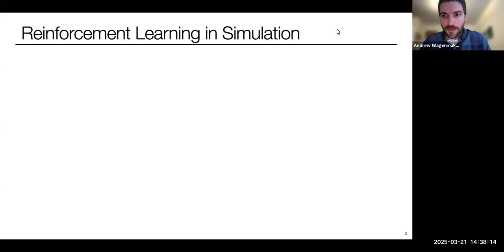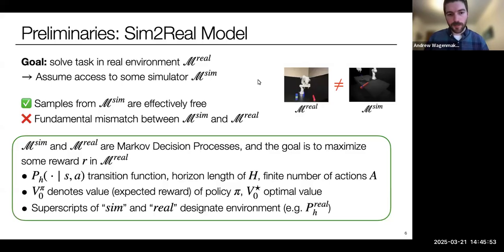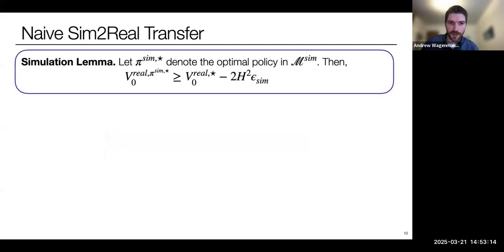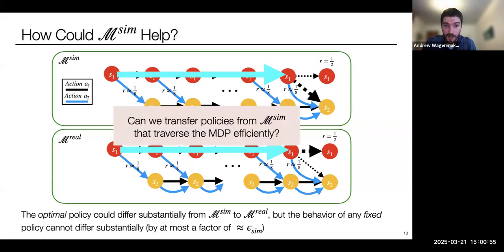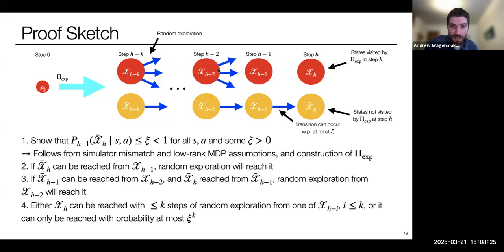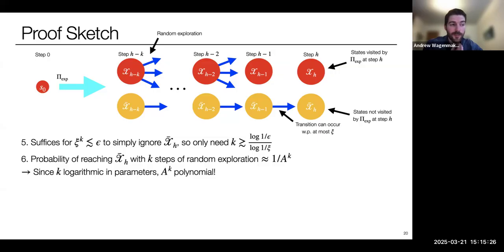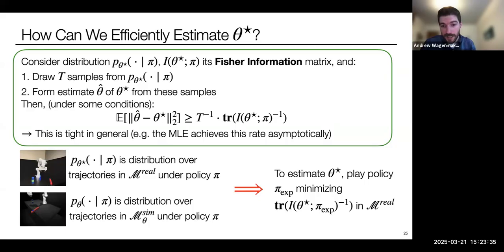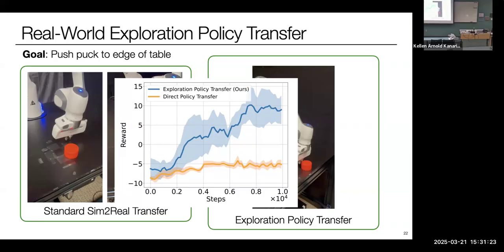Overcoming the Sim-to-Real Gap: Leveraging Simulation to Learn to Explore for Real-World RL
Talk given at the University of Michigan Reinforcement Learning Seminar.

Andrew Wagenmaker: Postdoctoral Researcher, Electrical Engineering and Computer Science, UC Berkeley.

Abstract: In order to mitigate the sample complexity of real-world reinforcement learning, common practice is to first train a policy in a simulator where samples are cheap, and then deploy this policy in the real world, with the hope that it generalizes effectively. Such direct sim2real transfer is not guaranteed to succeed, however, and in cases where it fails, it is unclear how to best utilize the simulator. In this talk, we take steps towards developing a principled set of techniques for such regimes. We consider two settings: realizable settings, where the simulator is able to accurately model the real environment with the correct (but initially unknown) simulator parameters, and unrealizable settings, where there may not exist any simulator parameters for which the simulator effectively models the real environment. We argue that in both settings, even when naive sim2real transfer fails, simulators can still be used to substantially speed up real-world RL by enabling efficient exploration. We show theoretically that this can lead to an exponential improvement in sample complexity as compared to learning without a simulator, and provide a variety of real-world robotic results demonstrating the effectiveness of our approaches in practice.